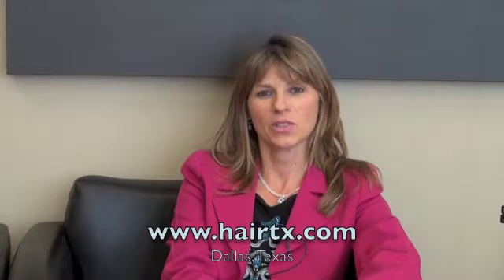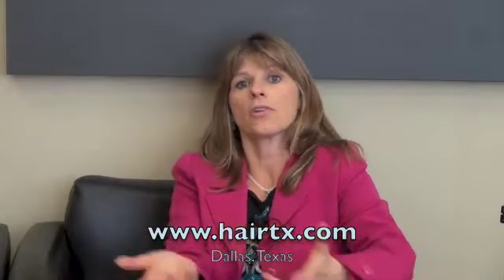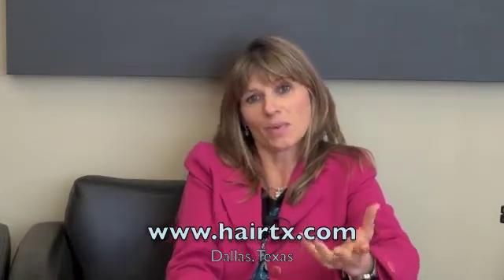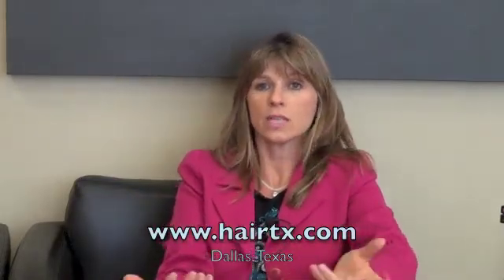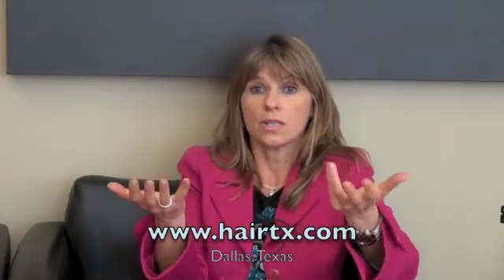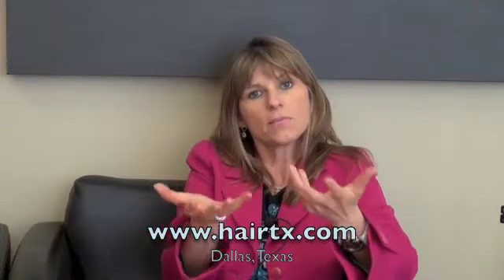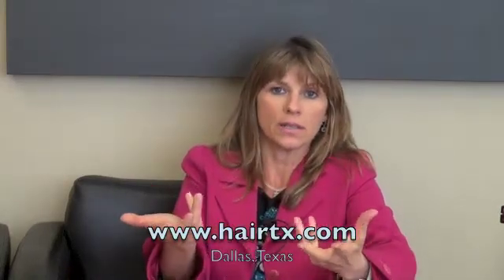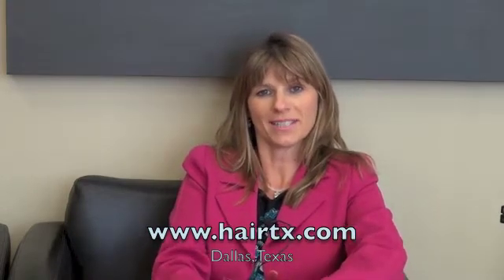ARTAS Robotic FUE vs. Other "Automated" FUE Methods (Dallas, Texas)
The benefits of the ARTAS Robotic FUE System for hair restoration as compared with other touted "automated" FUE methods are compared by Emina who works as Dr. Sam Lam's Hair Transplant coordinator in Dallas, Texas.